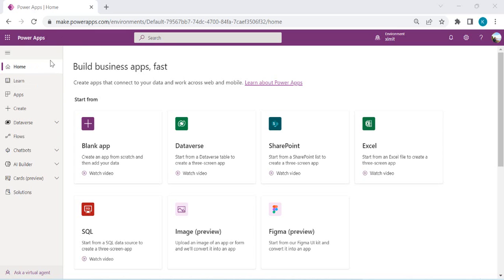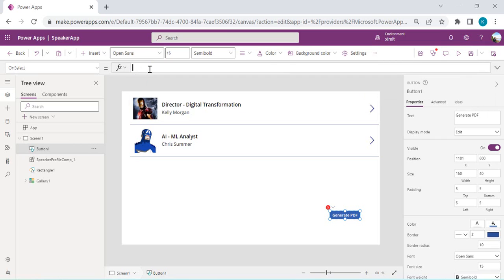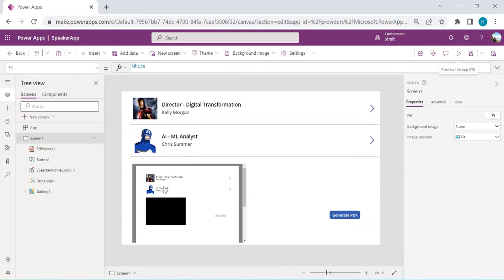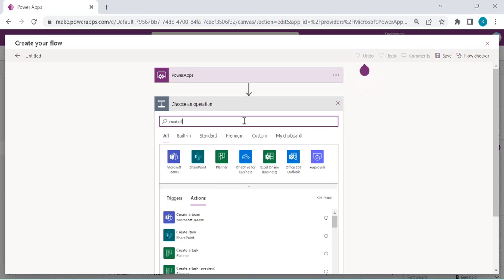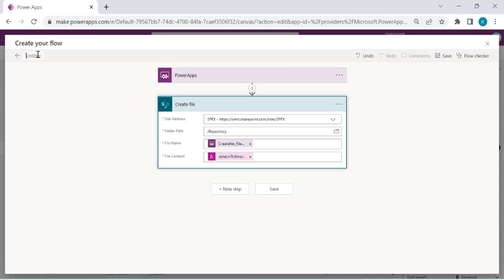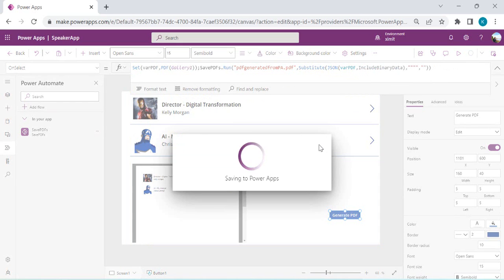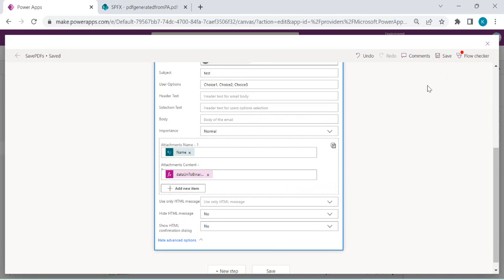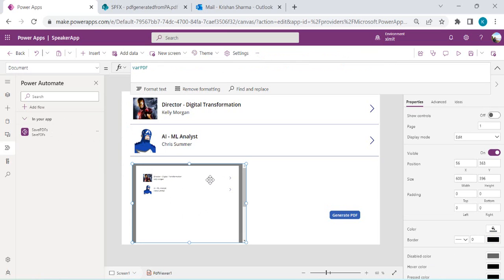PowerApps - PDF function to Generate & Save PDF in OneDrive/SharePoint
This video explains how to use new feature of PDF functions to generate PDFs in Power canvas App and saving the file in Onedrive and SharePoint.
This method does not use creation of HTML but use PDF(target) function to generate PDFs out of screen or control on Power App.

Below is the OnSelect formulae used in Video :

Set(varPDF,PDF(Gallery1));SavePDFs.Run("pdfgeneratedfromPA.pdf",Substitute(JSON(varPDF,JSONFormat.IncludeBinaryData),"""",""))